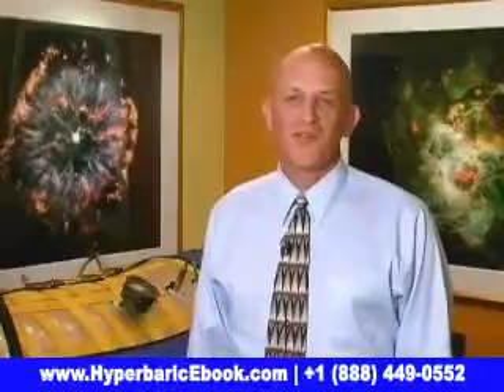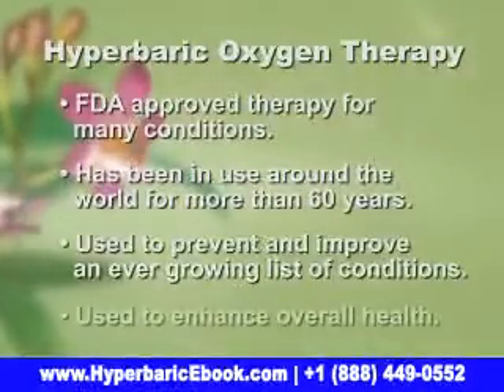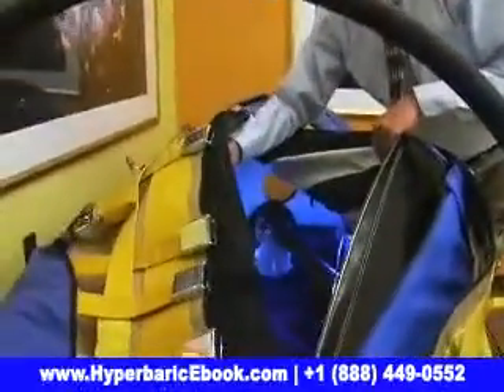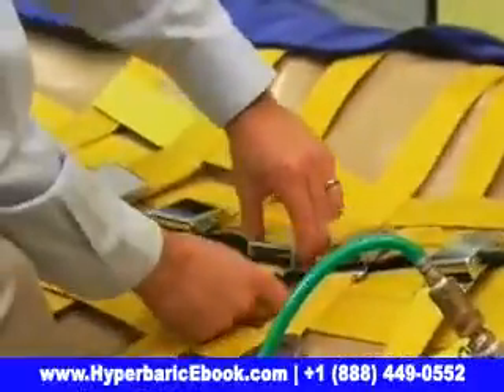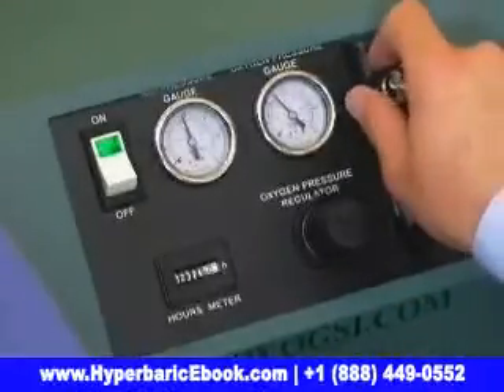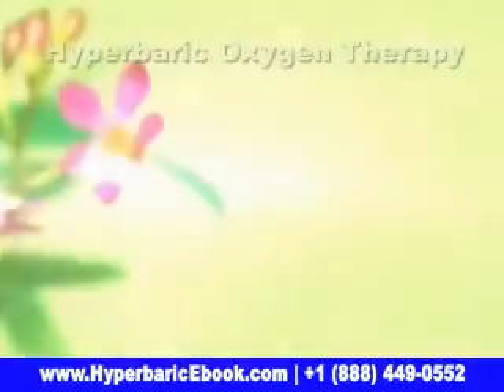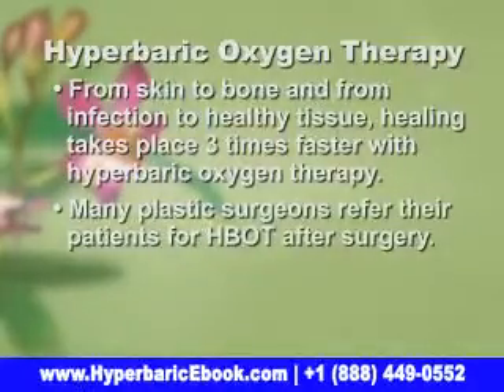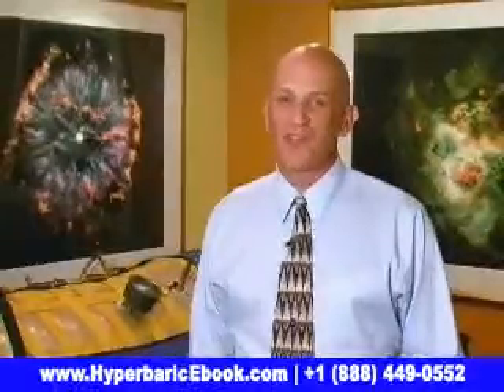What Can Hyperbaric Oxygen Therapy Do For You?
Hyperbaric Oxygen Therapy increases the level of oxygen (O2) in the cells and has been proven to regenerate and restore healthy tissue.  The fundamental cause of tissue degeneration is lack of oxygen caused by stress, illness, disease or injury.Every cell in the body needs oxygen to complete the metabolic processes that give us life energy. Oxygen gives the athlete stamina, helps the injured heal, and protects us from environmental toxins.

Traditionally the use of hyperbaric chambers has been restricted to large hospitals for specific treatment and at substantial cost. However, with the relatively recent advent of portable chambers, hyperbaric oxygen therapy is now both affordable and convenient and suitable for all ages, from children to the elderly.

Mild hyperbaric chambers are simple pressurised enclosures that allow the person inside to experience greater than normal atmospheric pressures. The pressure, combined with ambient air purified to 89-93% forces the oxygen to dissolve into the body’s fluids and travel to areas of the body otherwise difficult to reach. The dissolved oxygen saturates the plasma, the lymph, the synovial (joint) fluid and the cerebrospinal fluid surrounding the brain and spinal cord. Mild hyperbaric oxygen therapy activates the white blood cells to fight infection, promoting resistance to infection, as well as wound healing. It also helps to reduce inflammation and oxidative stress.

Our state of the art hyperbaric chamber is spacious enough to accommodate an adult and child, offering a comfortable environment that you can listen to your favourite music, read a book, use your mobile phone or laptop or simply relax and …breathe in the benefits.